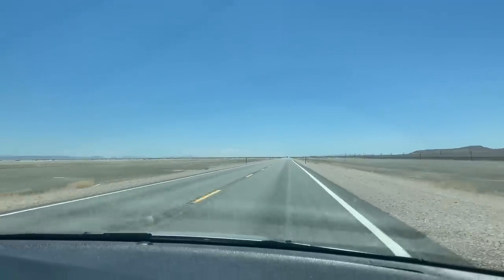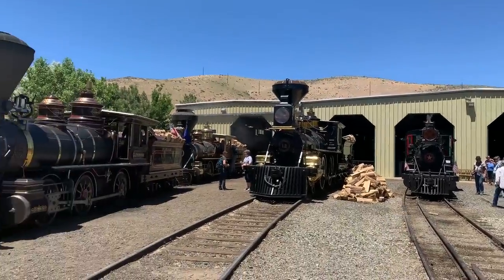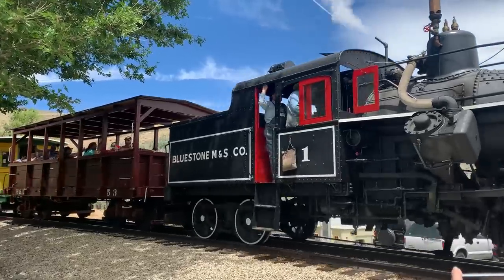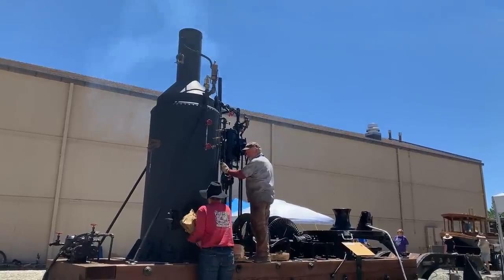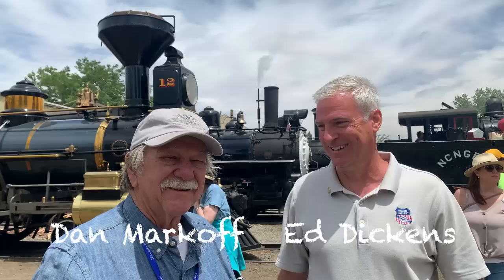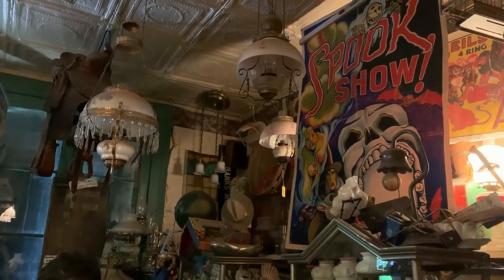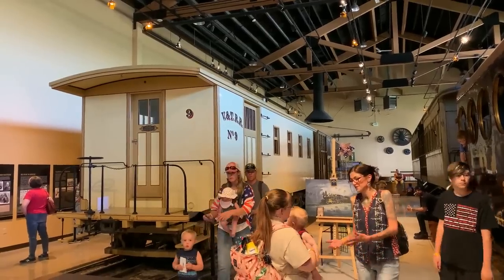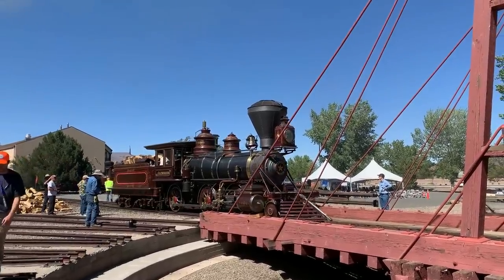Great Western Steam Up 2022 - Preview - Part One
*The Great Western Steam Up was held from July 1-4 2022 at the Nevada State Railroad Museum in Carson City Nevada.

Celebrating the 150th Anniversary of the completion of Nevada’s famous Virginia & Truckee Railroad, the event featured 9 operating and an equal number of non-operating steam locomotives.

Operating locomotives:
* Southern Pacific Narrow Gauge No. 18, the “Slim Princess”
* Eureka & Palisade No. 4, The Eureka
* Santa Cruz Portland Cement No 2, the "Chiggen"
* Bluestone Mining & Smelting Heisler No. 1
* Nevada County Narrow Gauge No. 5 (formerly Tahoe) from the Carson &
      Tahoe Lumber & Fluming Co.
* Carson & Tahoe Lumber & Fluming Co., Glenbrook
* Virginia & Truckee No. 22, Inyo
* Virginia & Truckee No. 25
* Cortez Mining Co. Anne Marie
* Santa Cruz Portland Cement  2

Non-opeerating steam locomotives include:
* Virginia & Truckee No. 11, the Reno
* Virginia & Truckee No. 1, The Lyon
* Virginia & Truckee No. 12, the Genoa
* Central Pacific-Built Virginia & Truckee  #18, the Dayton
* Virginia & Truckee No. 21, the Bowker
* Virginia & Truckee No. #27
* A Porter Saddle Tank

AND a bunch of other great stream-powered equipment and displays.

This is just a preview of shows to follow over the next few weeks!!